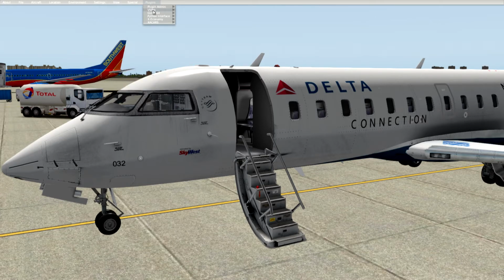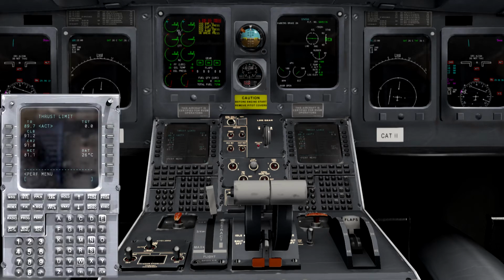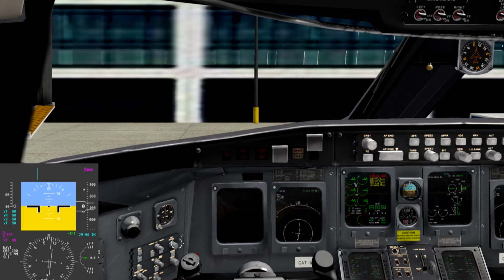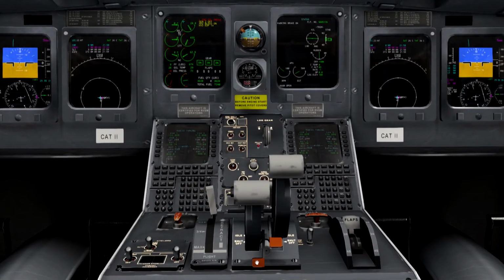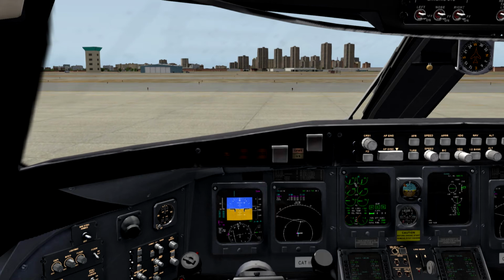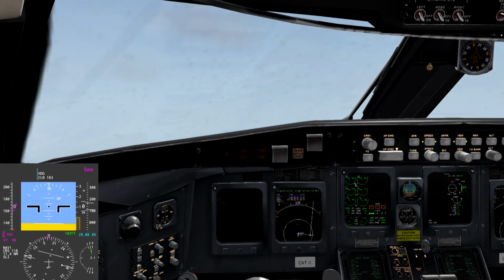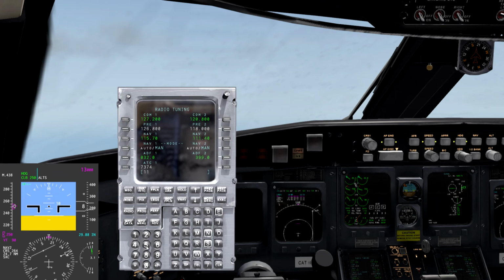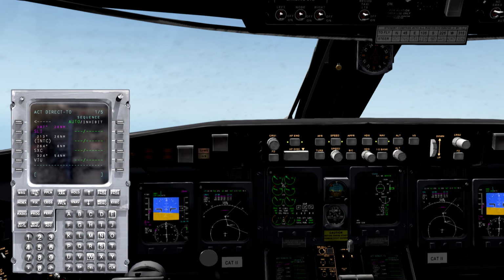CRJ-200 Tutorial: CHANL1 SID with VOR and FMS (PilotEdge)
How to fly the CHANL1 SID at KSNA using VORs until SXC, then FMS for the remainder.